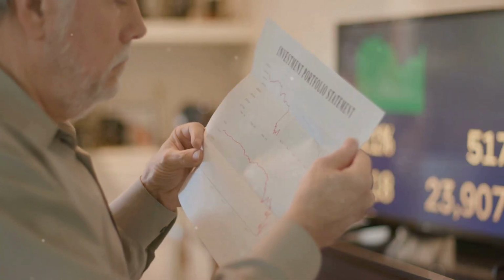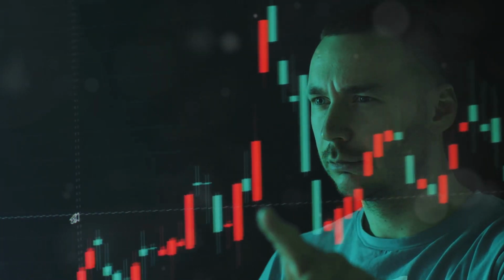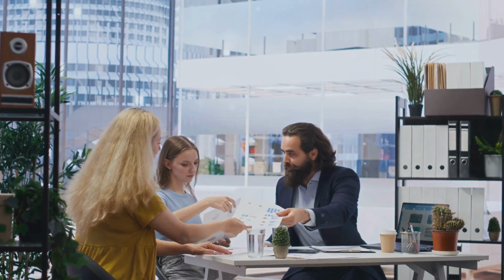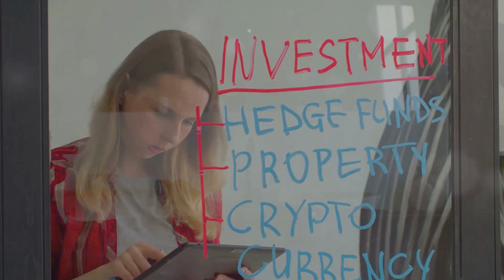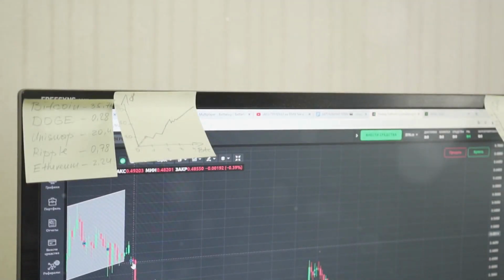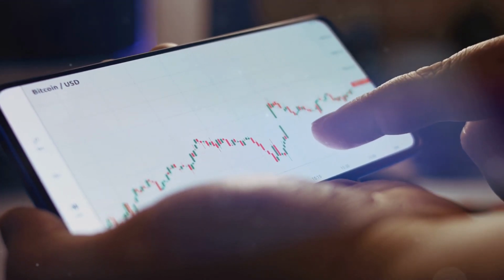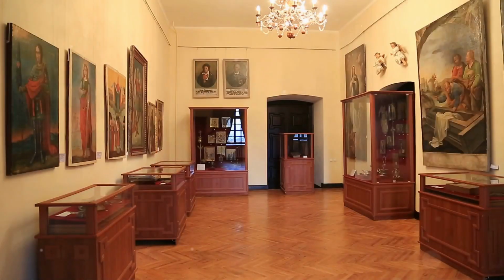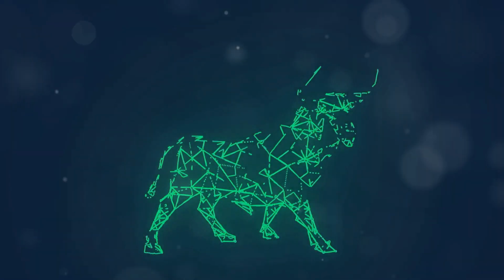Beyond Wall Street Ken Arnold's Guide to Alterative investments.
Discover the secrets to financial independence with Ken Arnold's insightful guide to alternative investments in "Beyond Wall Street." In this video, we delve into the world of asset management, exploring unique opportunities like gold and bitcoin that can help you diversify your income and achieve your financial goals. Learn how to cultivate a frugal mindset and embrace smart spending habits to enhance your financial wellness.

Ken shares his expertise in financial education and coaching, empowering you to take control of your financial future. Whether you're interested in passive income streams or building a legacy through strategic asset allocation, this video offers invaluable tips for anyone striving for economic empowerment and financial resilience.

Join us on this journey towards financial freedom, and start crafting a personalized financial plan that aligns with your aspirations. Don't miss out on the chance to enhance your financial literacy and embark on a path to financial security. Tune in now and redefine your approach to wealth with Ken Arnold's expert guidance!